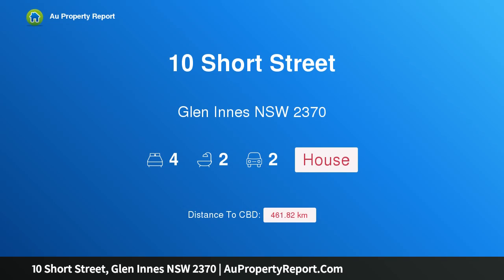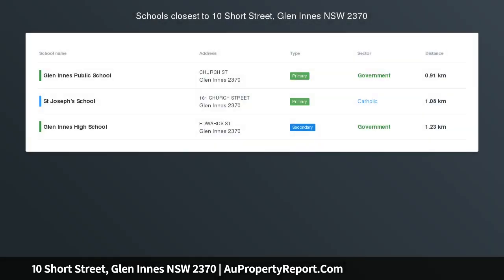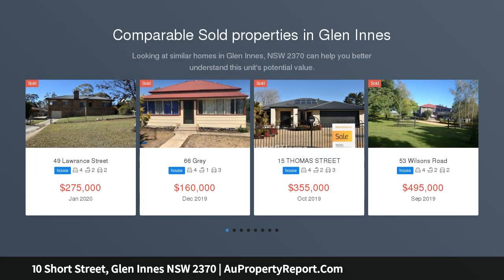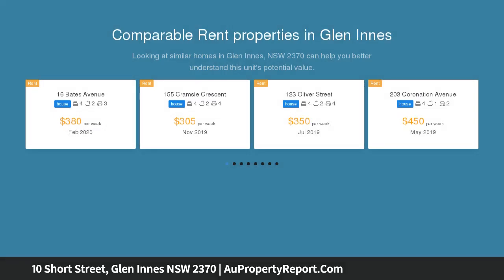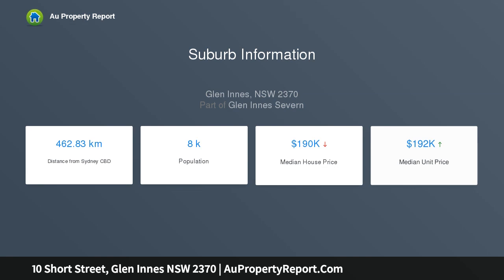10 Short Street, Glen Innes NSW 2370 | AuPropertyReport.Com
10 Short Street, Glen Innes NSW 2370
Property Type: house
Bedrooms: 4
Bathrooms: 4
Car Space: 2
For AUCTION - 22nd. April 2020